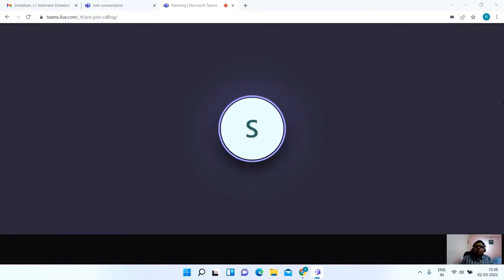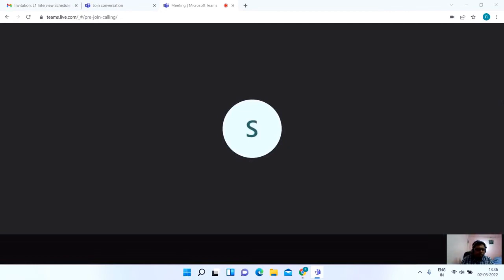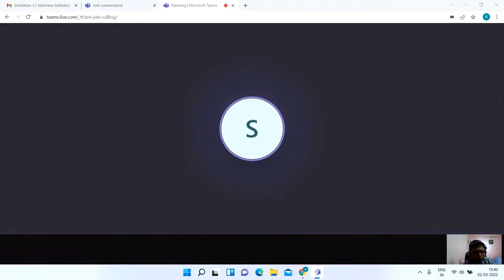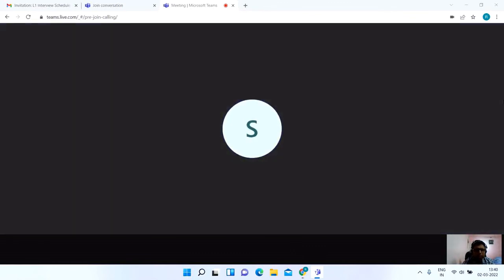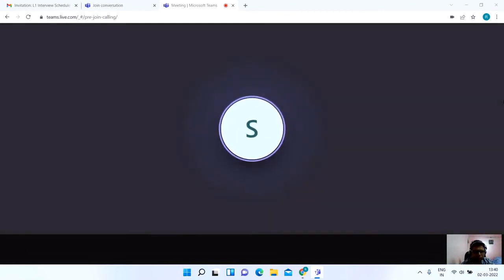DevOps Interview 22 | Ernst & Young Global Limited Gurugram | Part - 1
This is the twenty second video of DevOps mock interview series.

This interview is for the company E & Y Gurugram , main focus is on all core DevOps topics and this difficulty level is medium.

This is the first round of interview.